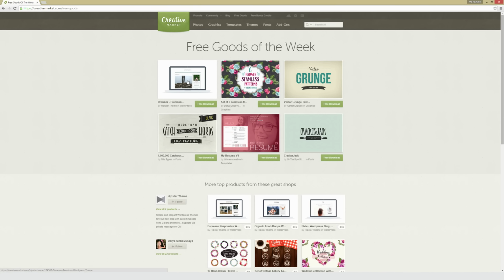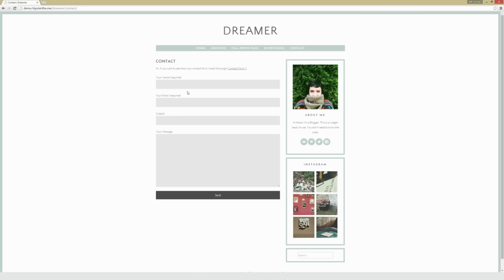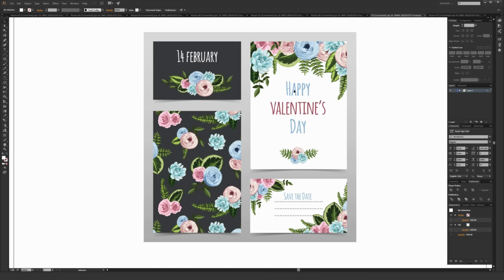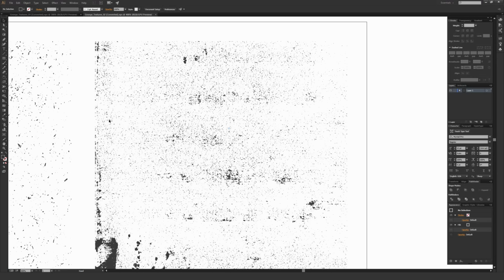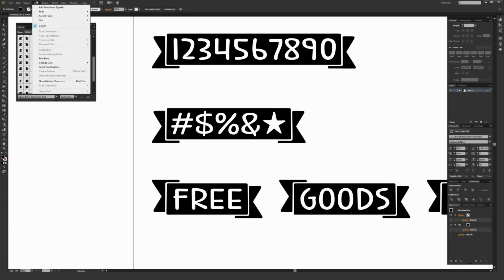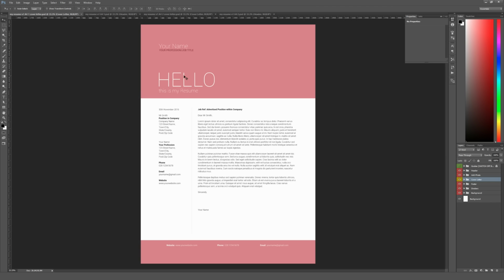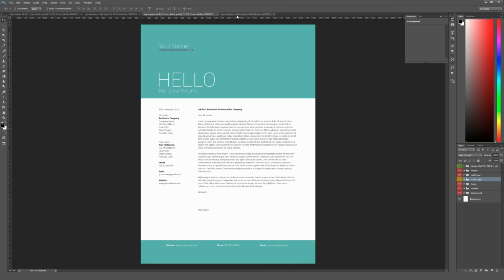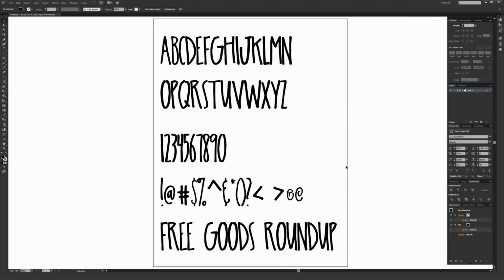6 Free Design Goods Roundup - Week of June 29th, 2015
This is the Free Goods Roundup for June 29th, 2015! These goods are free this week only, so be sure to act fast if any of them look like something you would like to use. Links for the free goods are as follows:

Links to Free Goods:
0:22 Dreamer - Premium Wordpress Theme
2:43 6 Seamless Flower Patterns
5:08 Vector Grunge Textures
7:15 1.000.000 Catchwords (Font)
9:49 My Resume V1
13:13 CrackerJack Font